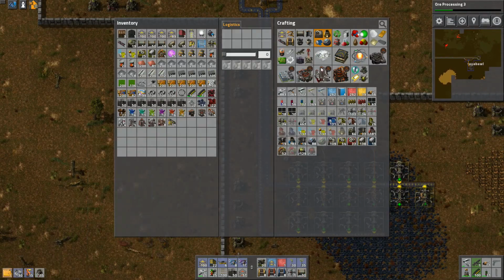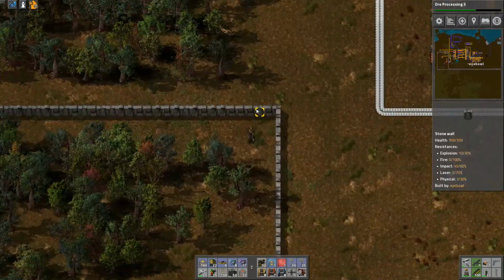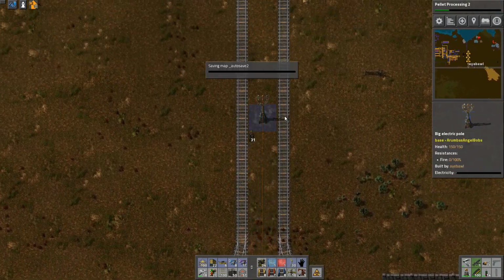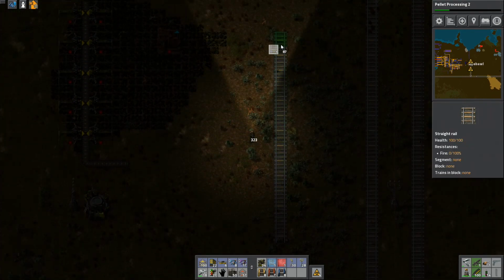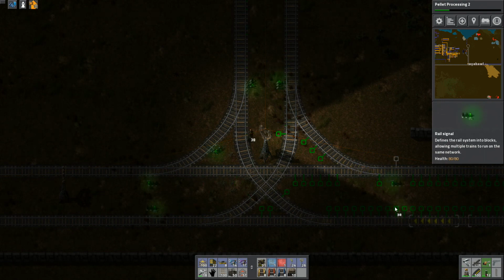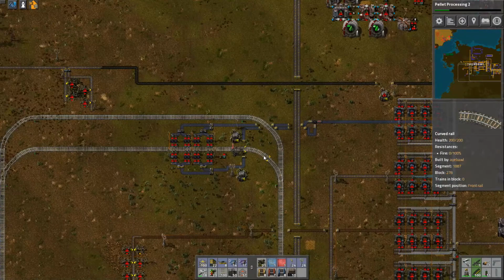Factorio v0.14.21 w/ Arumba's Angel + Bob's Mod Pack - Let's Play e14 4x Speed w/ Commentary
A Let's Play of Factorio v0.14.21 w/ Arumba's Angel + Bob's Mod Pack v1.10 w/warehouse

I'm going to try and build a factory using Angel + Bob's mod, which are major game changing mods...

Angel's mod: Petrochem, Refinery, Smelting changes the way the game handles raw ore mined from the game. Adding a degree of difficulty

Bob's mod: Adds tiers to all the entities in the game more than tripling all the different items you can build within the game.